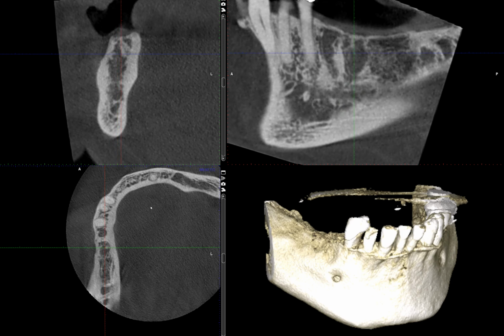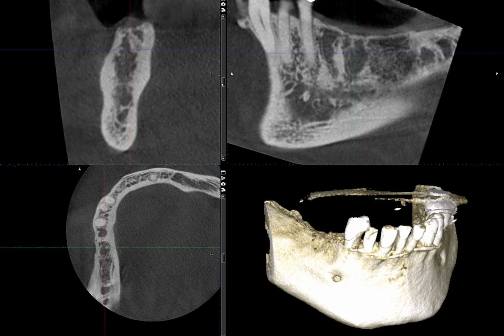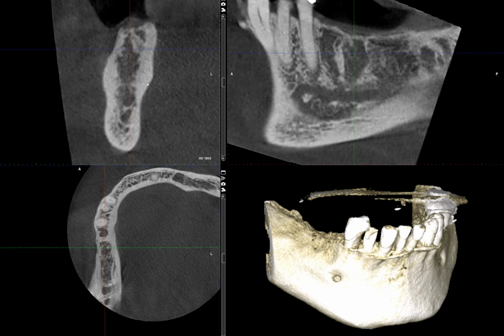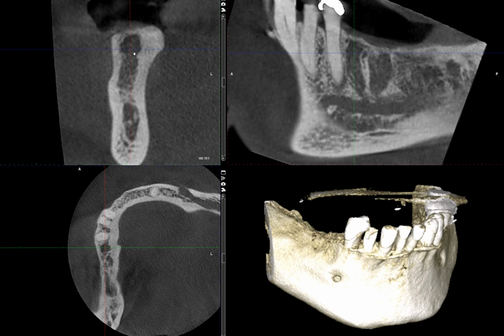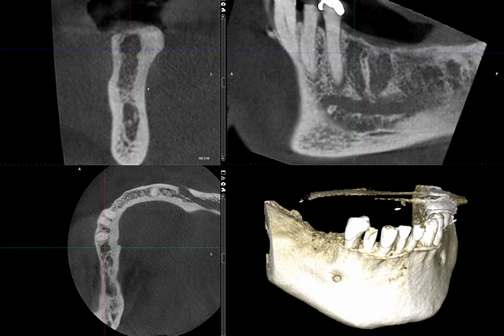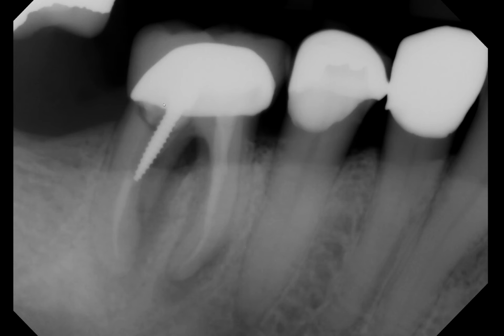Root fracture from a post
Assess root fracture on a periapical radiograph
Faculty webpage